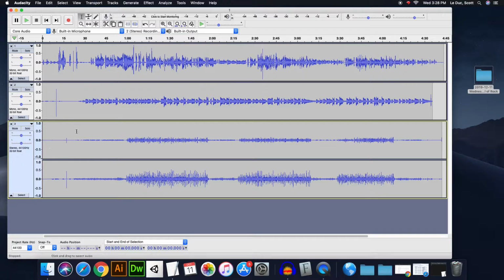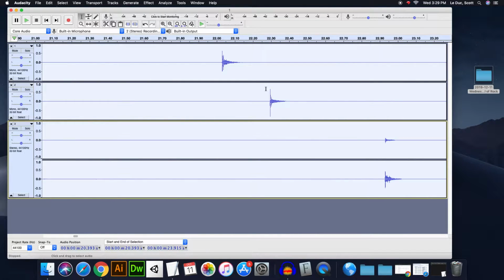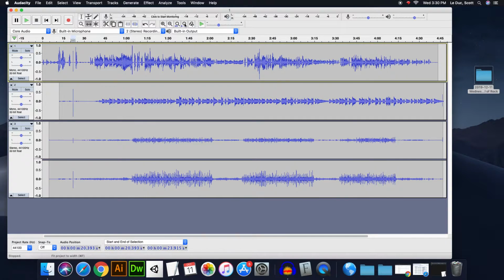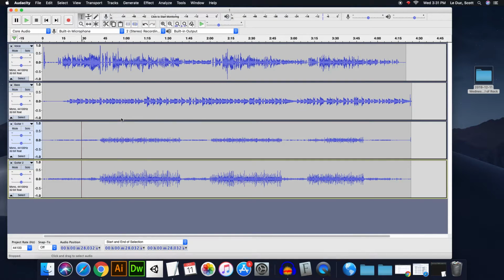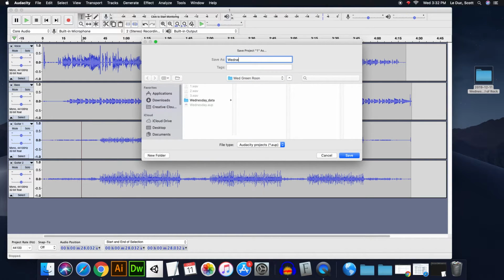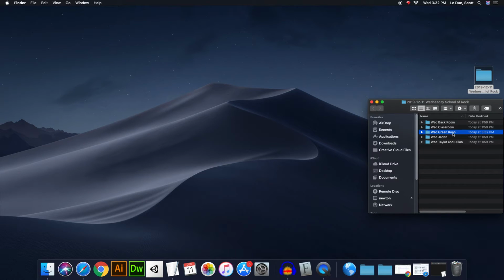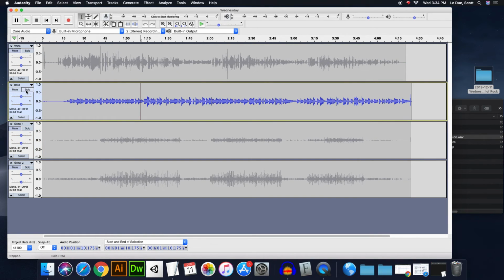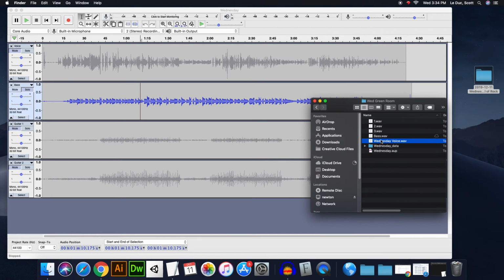Importing, Syncing and Exporting Tracks with Audacity and a Zoom H4N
Portable recording and track mixing made easy?  Sorta.  Watch and see!